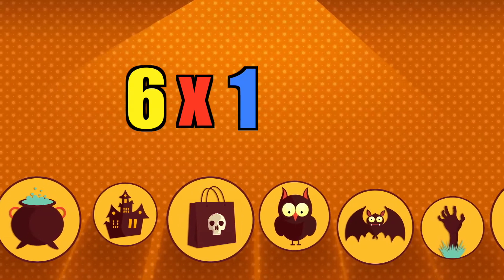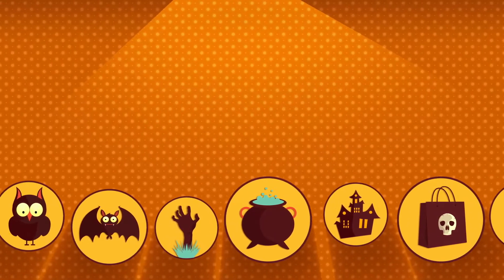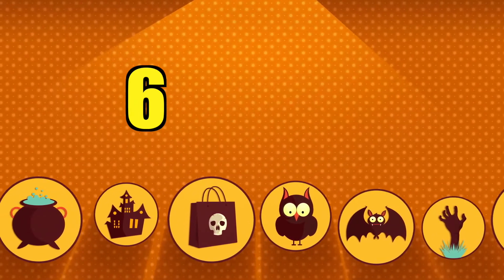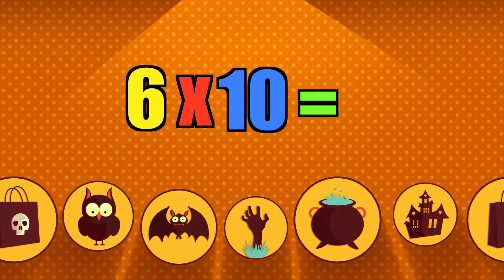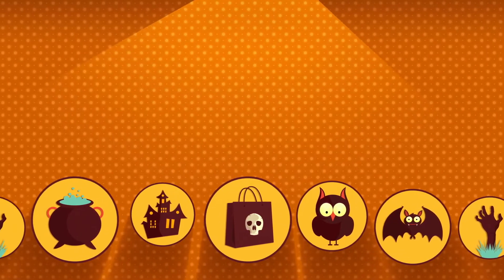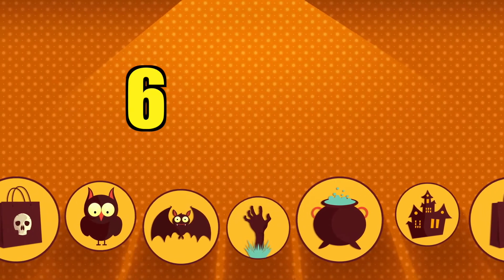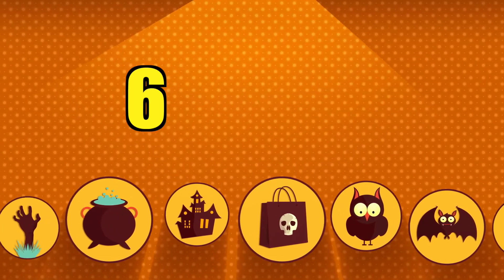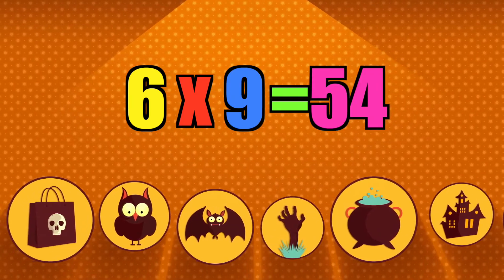Multiply by 6 with Jack-O’-Learn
Grade Level: Elementary

Jack-O'-Learn educates children in a spooky fun way!

Sound, graphic & animation by:   Digital Juice

Jack-O’-Learn cartoon by: Ryan Rare

Sound effects & sound track by Garage Band